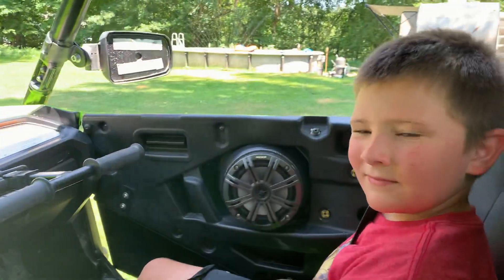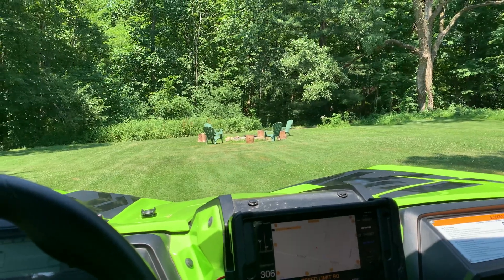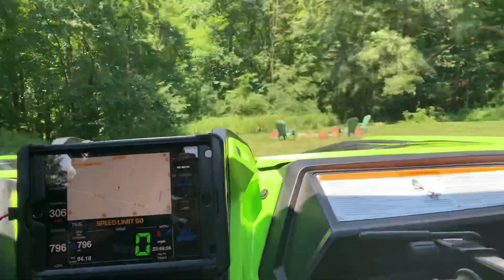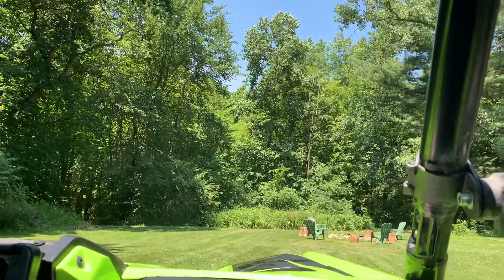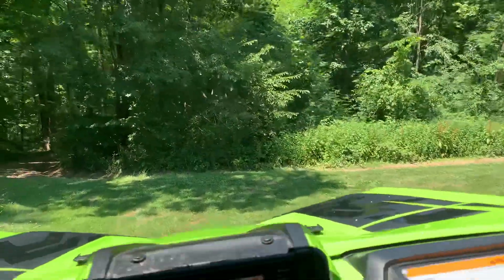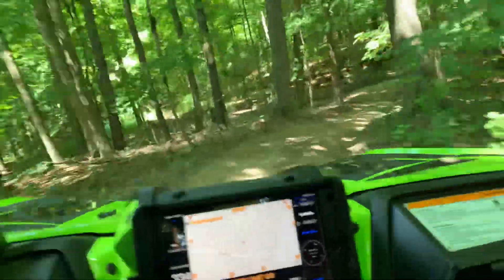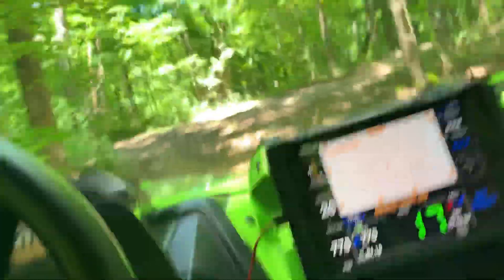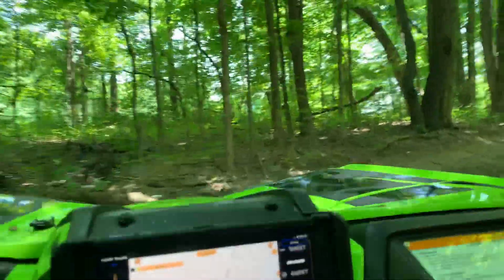Honda Talon EVO exhaust trail ride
Finally got our Evolution Powersports slip on exhaust for our 2019 Honda Talon 1000R. Really liking it so far. It's loud, but not too loud. Just makes it a little more throaty.

Jackson finally approves of it after this ride!